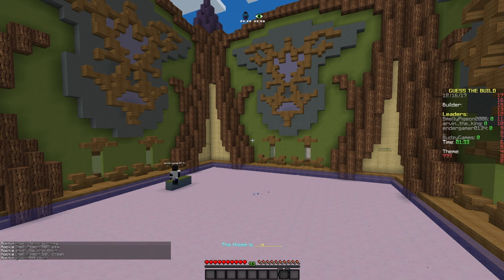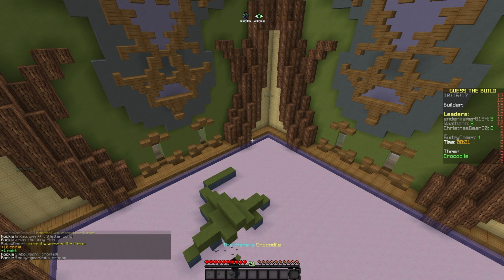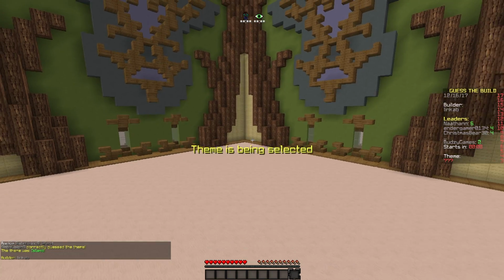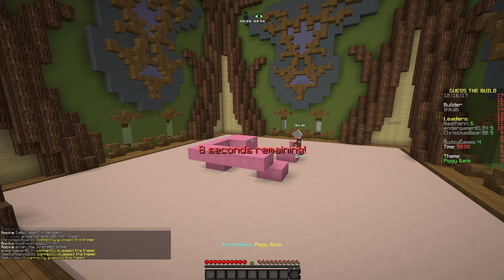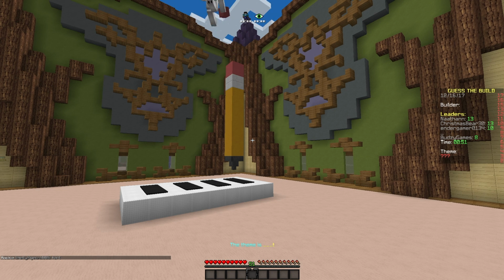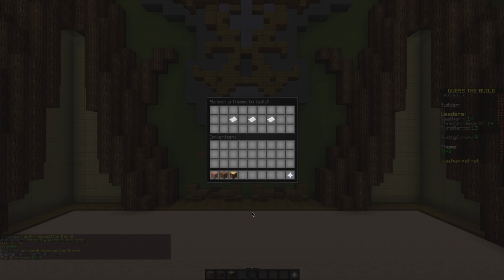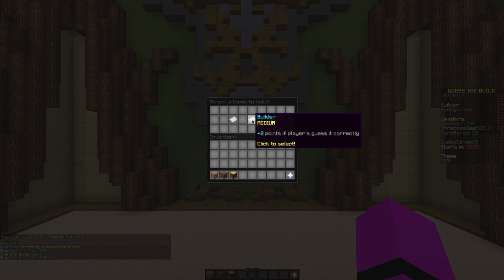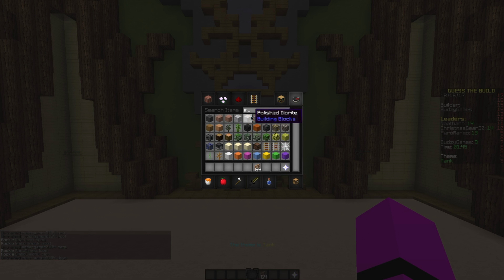Guess that Build WHY AM I SO BAD?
Game: Hypixel Guess That Build

Like? : YES

BUDZY OUT YO